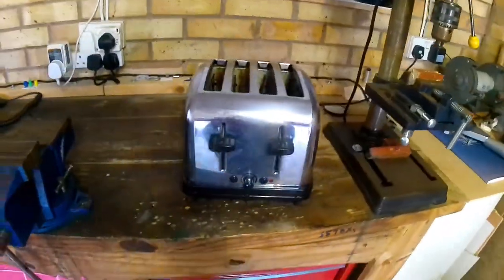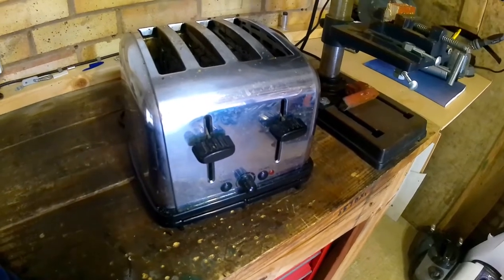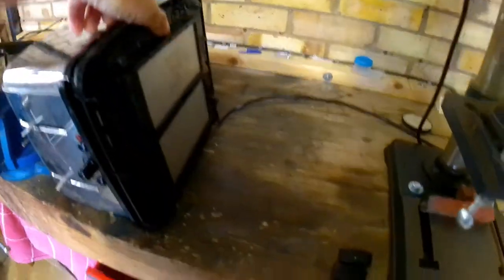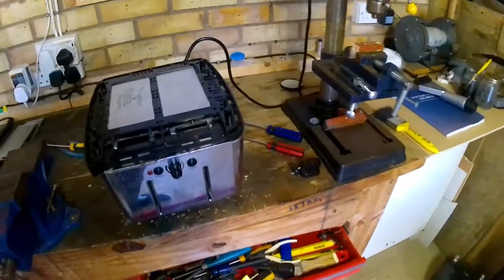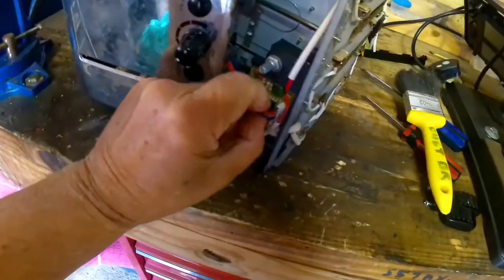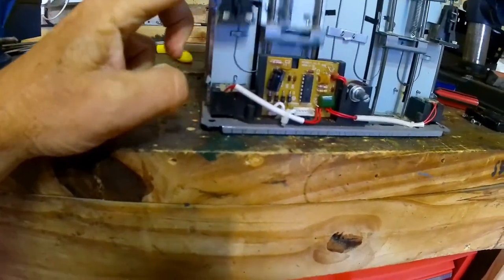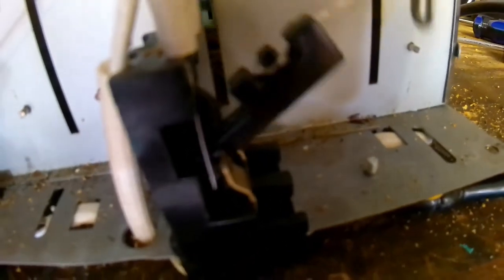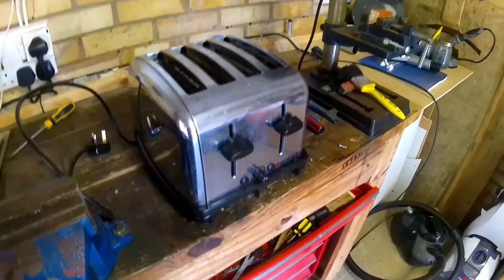Russell Hobbs Toaster. Repair Attempt. Beyond Repair. Scrap.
Problem was it wouldn't stop down. Crumbs getting into switch contacts but this time I wasn't able to fix due to brittle plastic mechanism and pitted switch contacts. Also plastic trim broken. So it's out for the scrap metal collection.